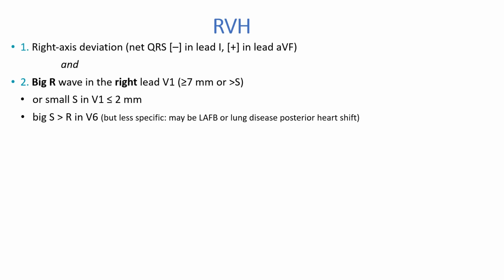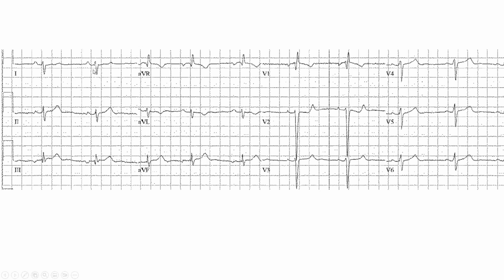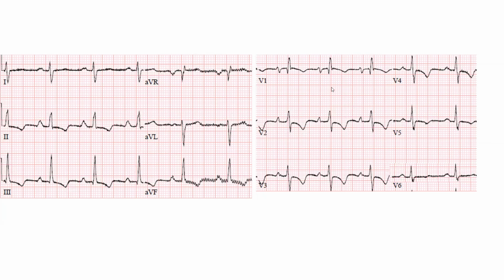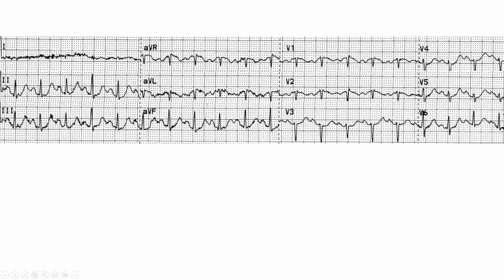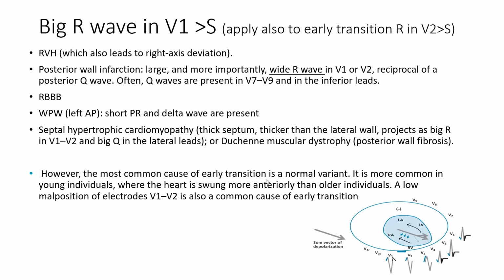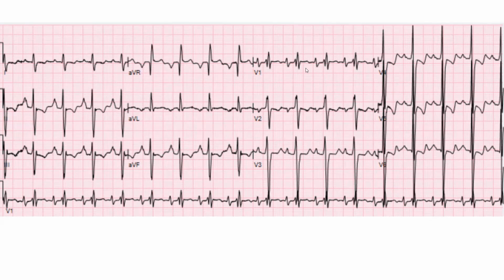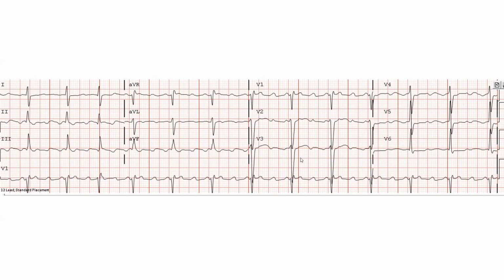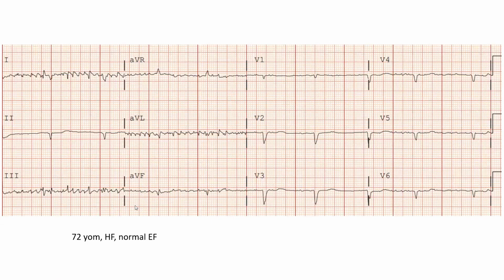ECG QRS abnormalities- Part 2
0:00 Case 1
01:37 RVH criteria. Importance of axis shift (different from LVH)
04:53 Case 2
05:47 and 09:35 RVH-RBBB overlap. How to diagnose RVH in RBBB (07:37 No right axis in pure RBBB)
10:32 LVH and LBBB vs RVH and RBBB
11:30 Case 3
13:20 Right atrial enlargement criteria
14:31 Case 4
18:16 Secondary ST-T abnormalities in RVH/RBBB vs LVH/LBBB
20:15 Case 5. Lung disease pattern vs RVH vs anterior MI
24:29 Early R transition (opposite of poor R progression)
29:47 Case 6
36:15 Biventricular hypertrophy summary criteria
37:53 Case 7
42:06 Case 8
44:07 Amyloidosis ECG criteria
46:45 Case 9